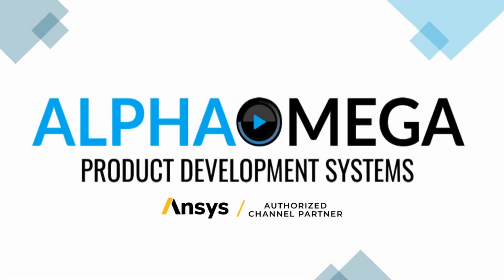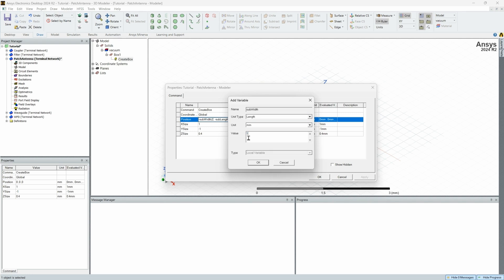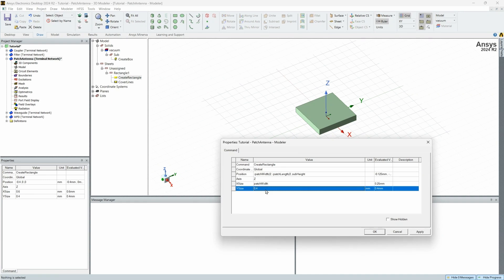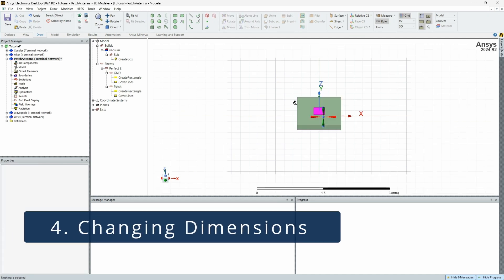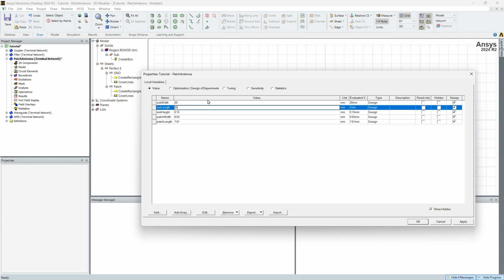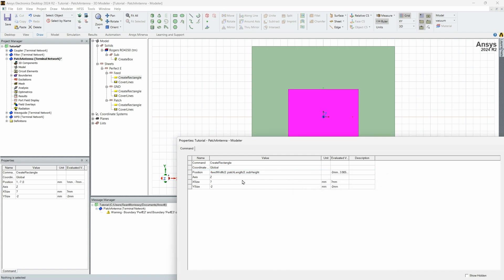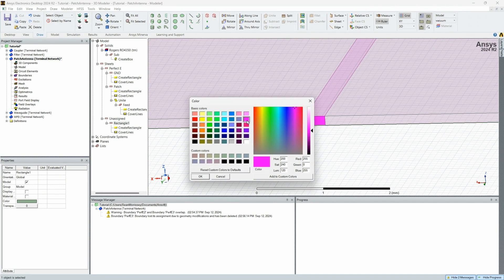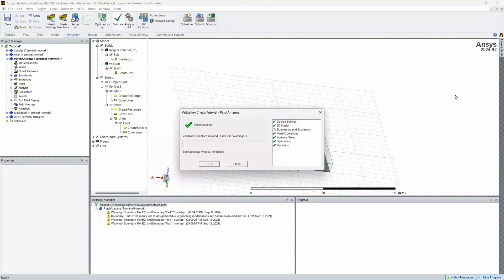How to Build a Patch Antenna in Ansys HFSS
Learn how to design and build a patch antenna from the ground up in Ansys HFSS with this step-by-step tutorial. You’ll see how to set up the geometry, apply boundary conditions, and configure simulation parameters for accurate results. By the end, you’ll know how to validate antenna performance and prepare it for real-world applications.

This tutorial is ideal for RF engineers, students, and professionals looking to strengthen their antenna design skills. You’ll gain practical insights into simulation workflows that can accelerate development and reduce costly trial-and-error. Watch now and start building better antennas with Ansys HFSS.